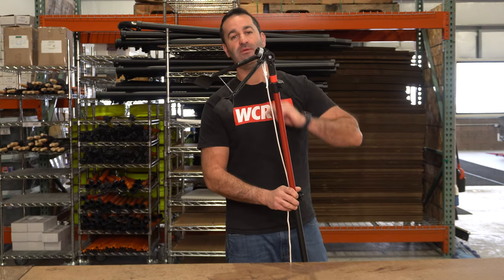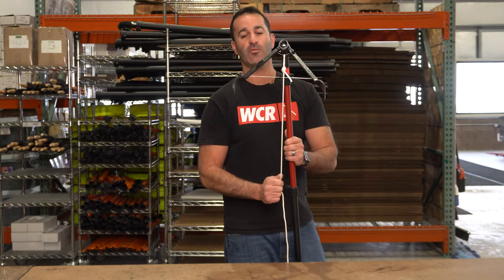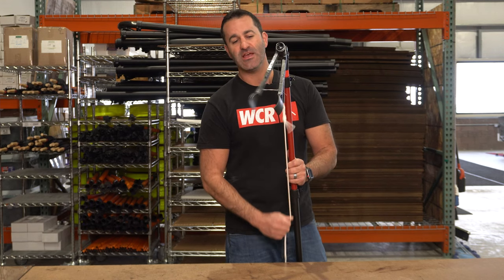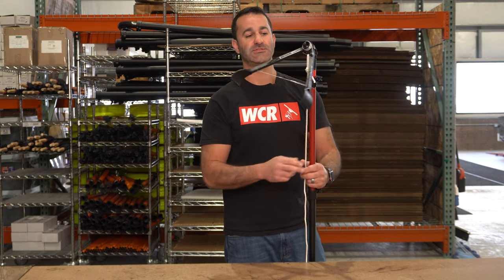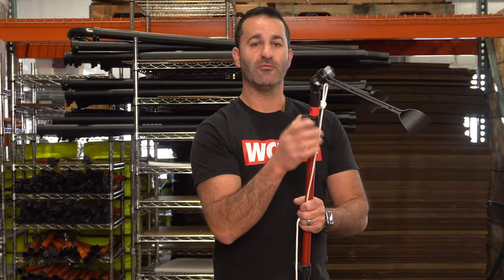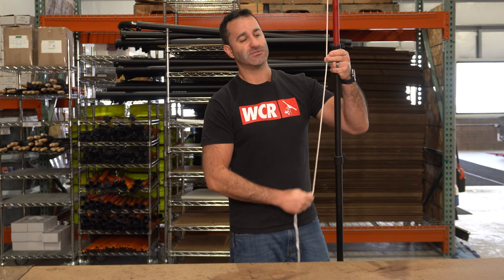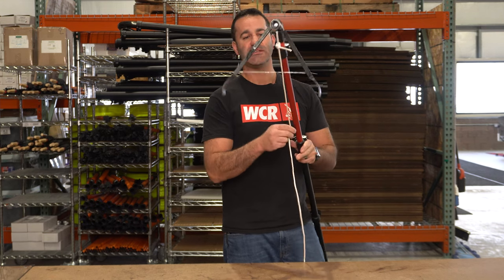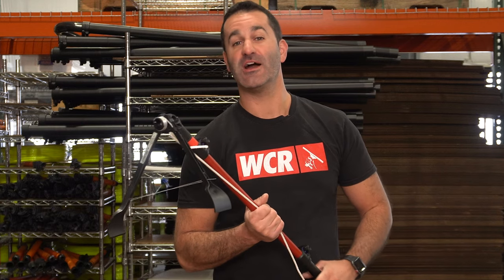Tongs for Gutter Cleaning!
Keep the ladder on the truck with this easy-to-use innovative device!